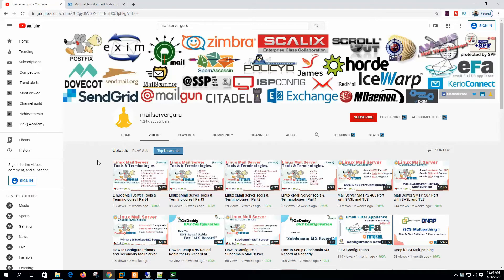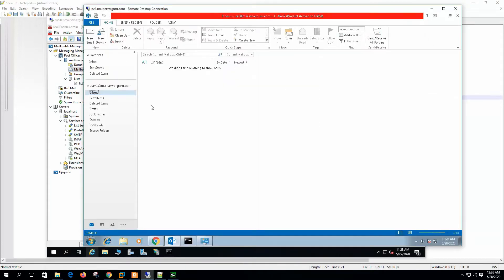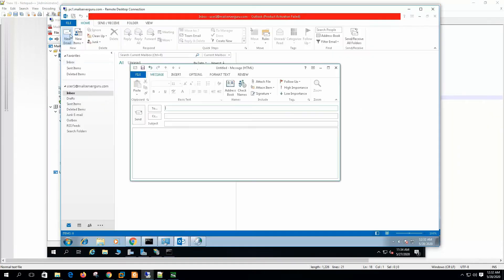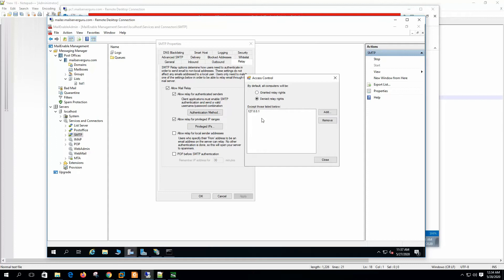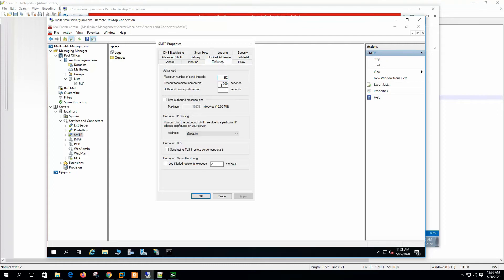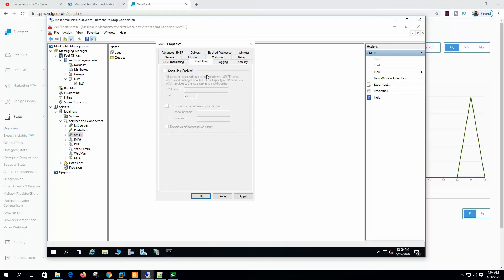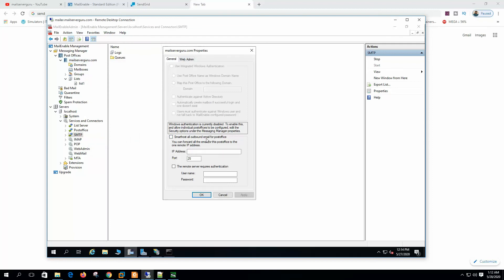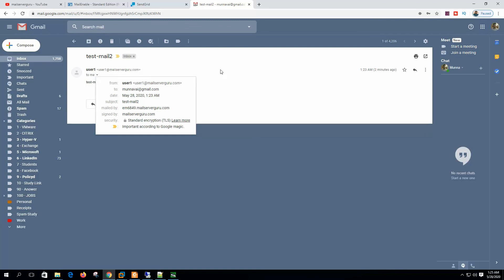MailEnable SMTP Relay Setup and Sendgrid SMTP Setup with Smart Host Configuration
In this video, I went over MailEnable SMTP Relay Setup and Sendgrid SMTP Setup with Smart Host Configuration. MailEnable can securely relay messages to other servers, and it can use any smart host to do so. This is where Sendgrid is demonstrated.

MailEnable is a free mail server for Windows. It also functions as a free SMTP relay server. MailEnable can be set up to safely relay mail over Smart Host. MailEnable Smart Host Relay Configuration has been demonstrated in detail. We configured MailEnable relay authentications. Any SMTP Relay Server can become an Open Relay without proper relay authentications. We discussed the most effective method for granting senders relay authentication. Various outbound delivery options, such as outbound message size, delivery threads, and IP bindings, were demonstrated.

We combined MailEnable with Sendgrid SMTP Setup to improve outbound email delivery. Sendgrid can be used as a Smart Host by MailEnable. Because MailEnable can be used as an SMTP relay server for email marketing, integrating it with Sendgrid provides increased inbox delivery. For SMTP relay service, Mailenable and Sendgrid are a good match.

Chapters:
00:00 MailEnable SMTP Relay &  Smarthost Overview
00:29 What is SMTP Relay
00:42 MailEnable SMTP Relay Configuration
01:35 Outlook Authentication Setup For SMTP Relay Permission
05:06 Email Outbound Relay Configurations
06:47 MailEnable SMTP Relay Smart Host Configuration
07:34 Sendgrid SMTP Relay Setup